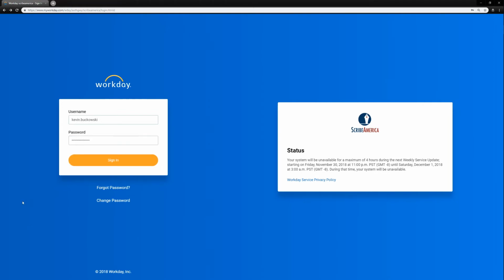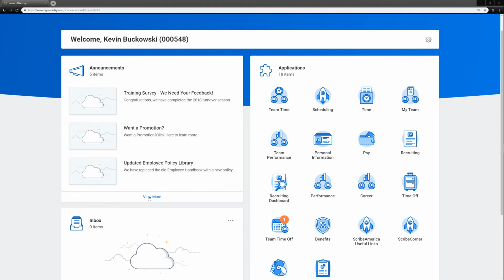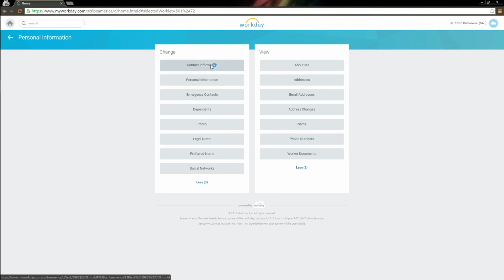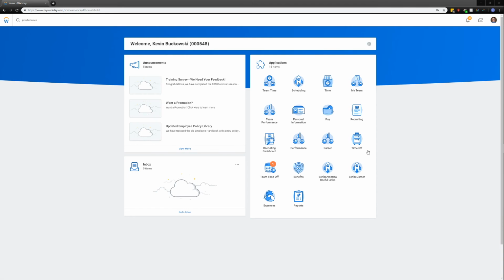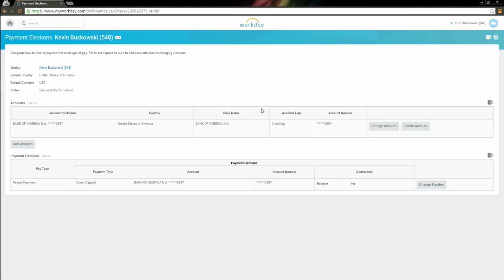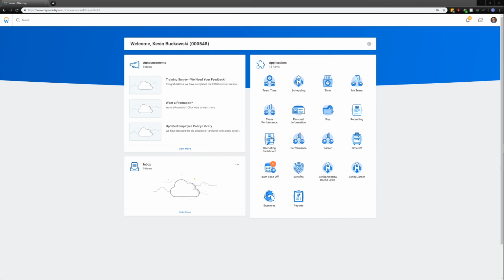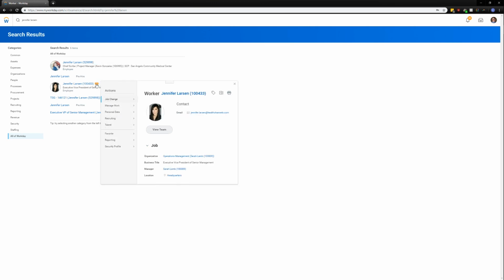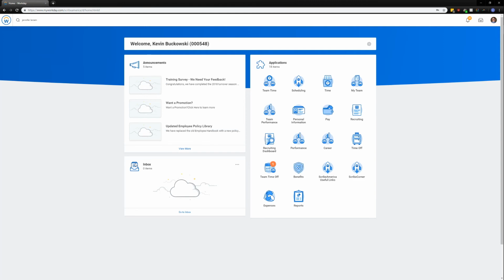ScribeAmerica - Workday Training